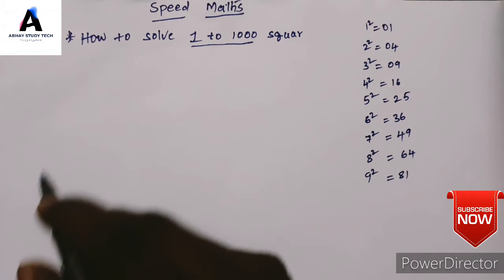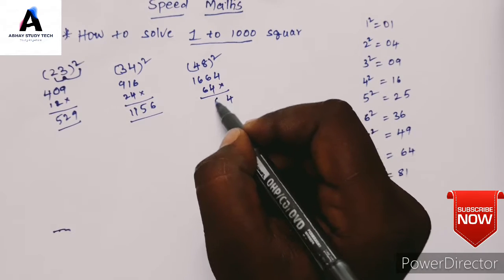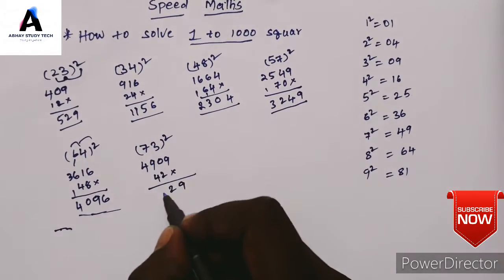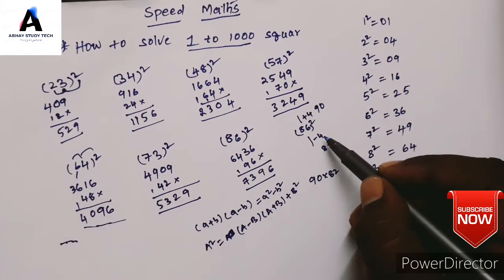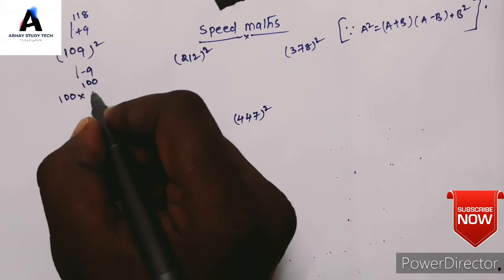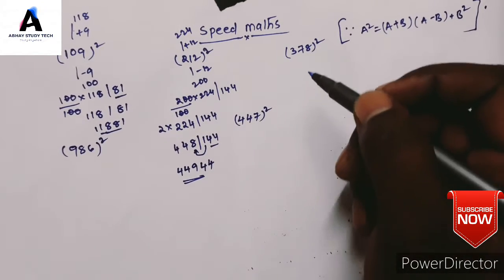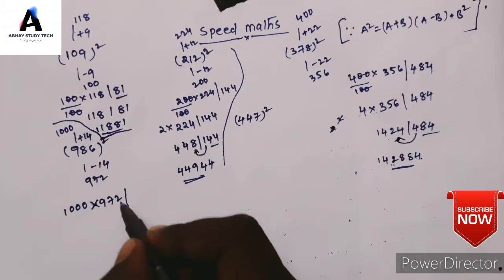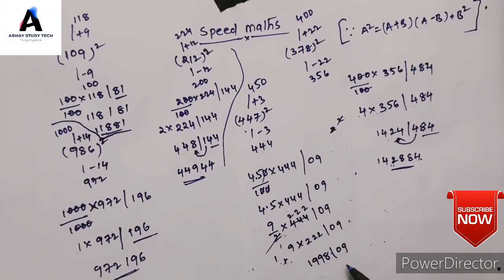How to Solve 1 to 1000 Squares in 2 seconds || AST